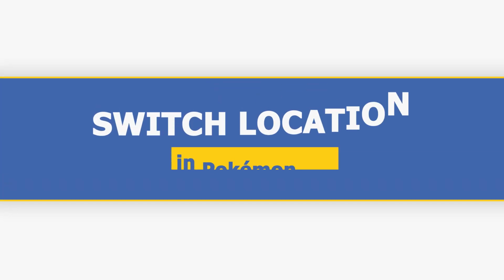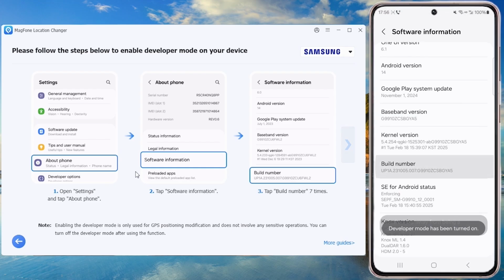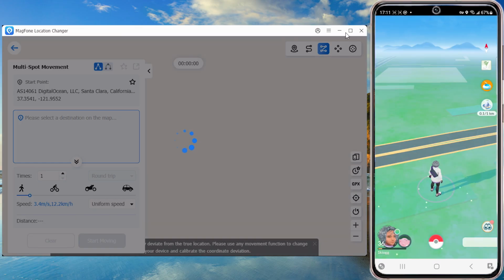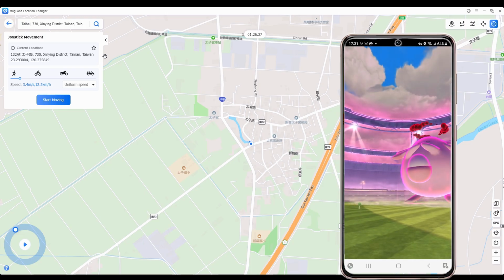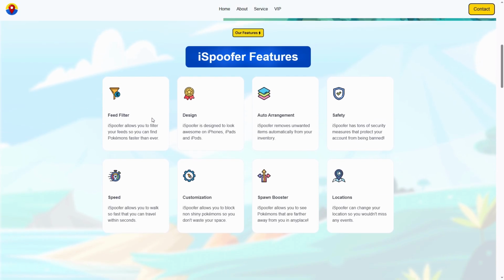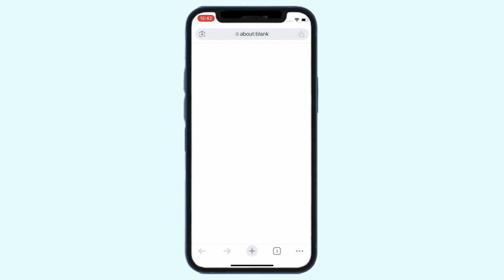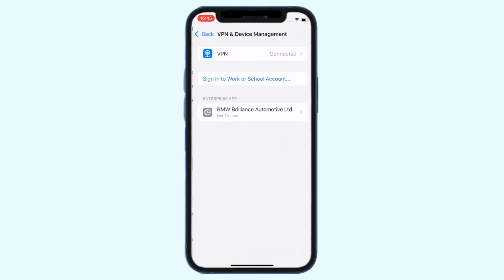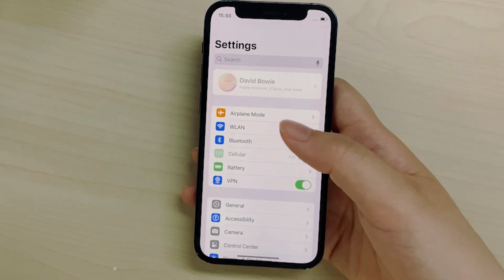How to Switch Location in Pokémon GO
Learn how to safely and effectively spoof your location in Pokémon GO on both iOS and Android! In this video, we dive deep into two popular GPS spoofing tools: MagFone Location Changer (desktop-based) and iSpoofer (mobile-based). We’ll guide you step-by-step through the setup process for each, compare their features and performance, and help you decide which method suits your playstyle best.

Method Covered:
0:00 Introduction
0:11 MagFone Location Changer
1:32 iSpoofer